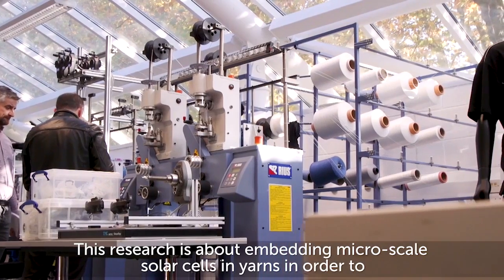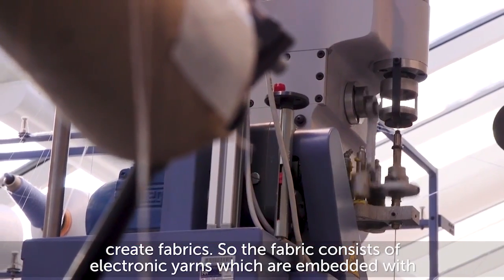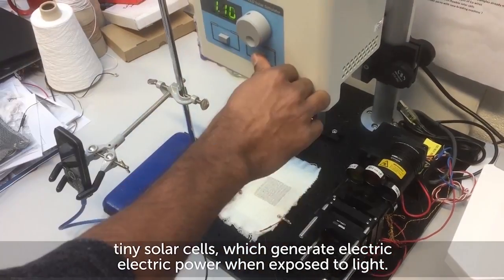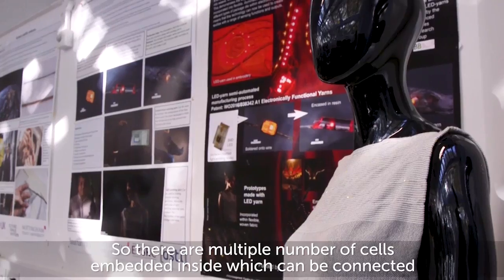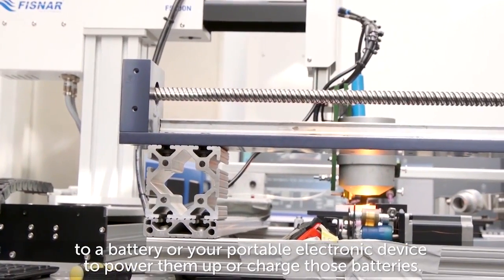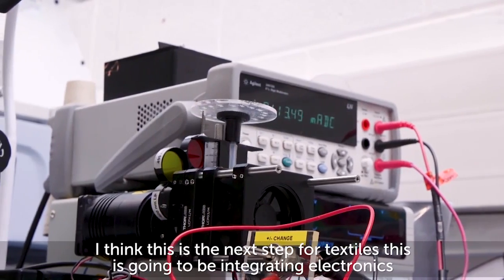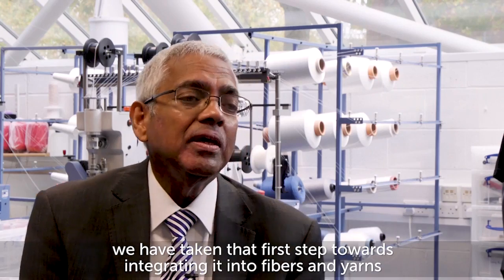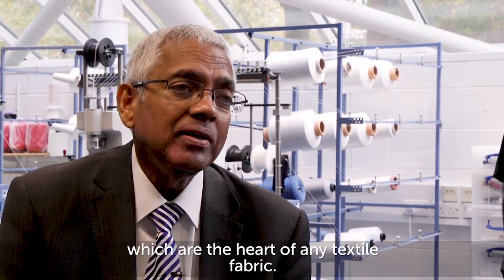Já imaginou uma Roupa Solar capaz de carregar seu Smartphone?